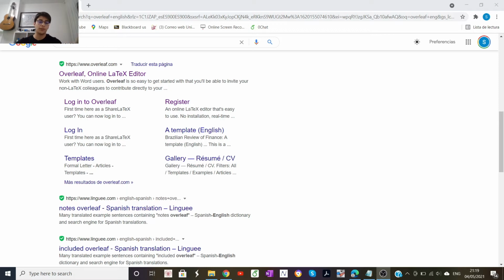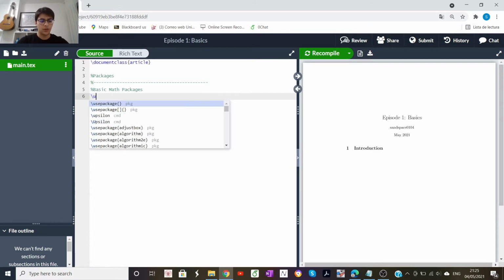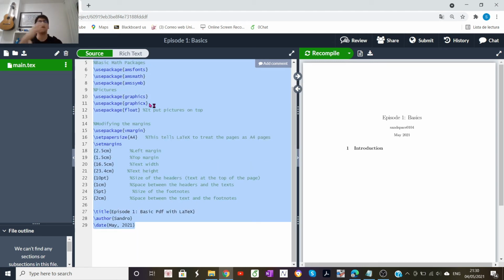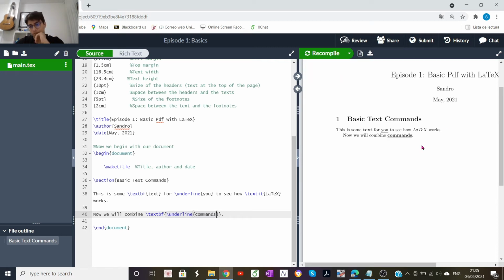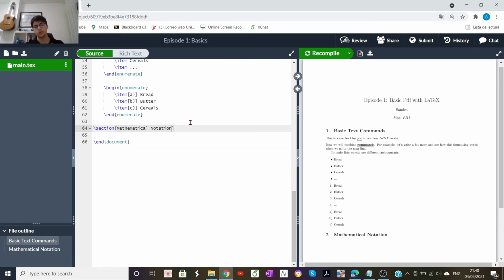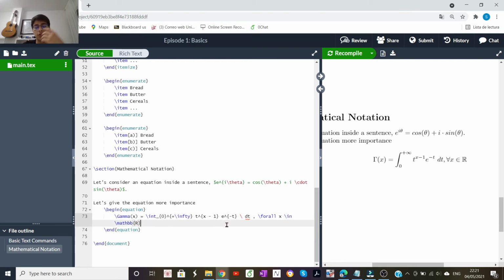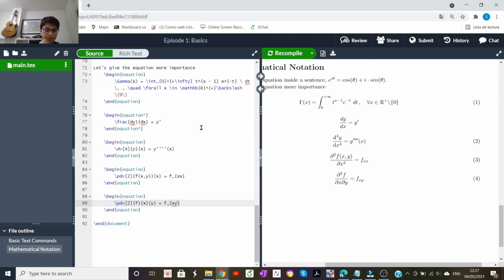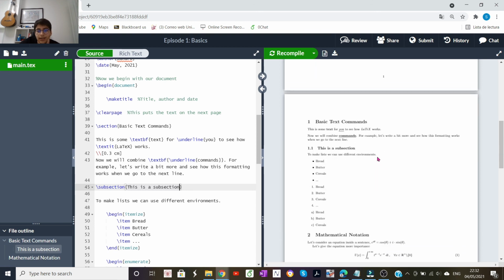LaTeX Ep. 1: Start making your own pdfs!!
Hi! This is the first video in a course in which we will be learning how to wirte in LaTeX. Today we will be going over the basic notions, which will be enough for you to actually start making your own pdfs!

In other videos we will go into more depth about more interesting things like: notation, commands, changing the format of the pdf, including pictures, videos, graphs, ...

As always, here are the time stamps:
0:00 What is LaTeX and what it is used for
1:30 Logging in to Overleaf
2:30 We create our first Overleaf document
3:18 Overleaf interface
4:30 1. Preamble and Packages: First part of any LaTeX document
5:50 Mathematical notation: basic packages
6:55 Including pictures: basic packages
8:48 Modifying the margins
10:30 Title, author and date
12:20 We can start writing our text
13:30 2. Basic commands for writing text
18:45 Making lists
22:50 3. Mathematical symbols and equations

Here you have a folder with the code of the pdf and the pdf itself: